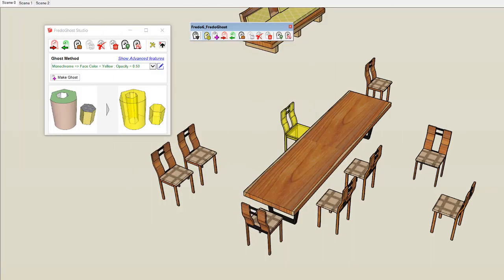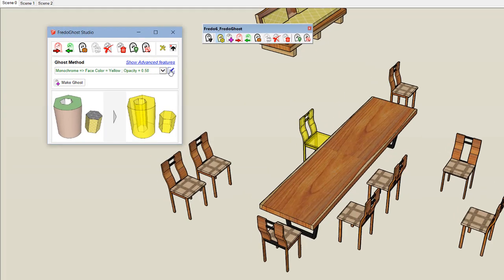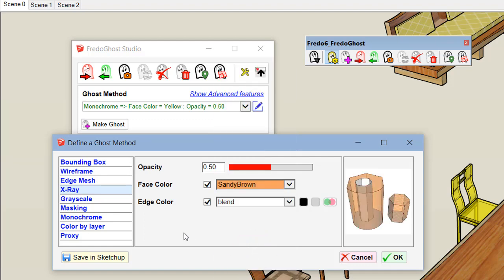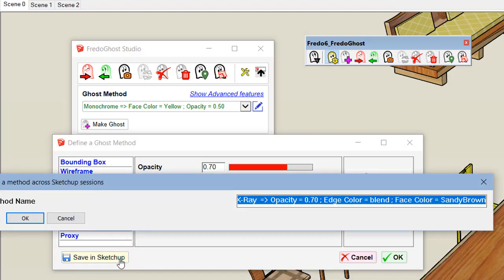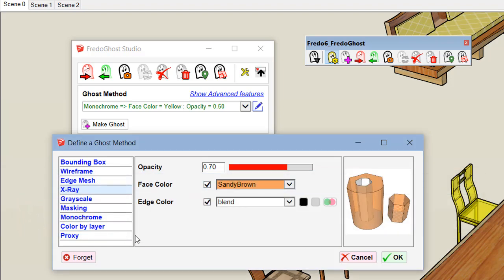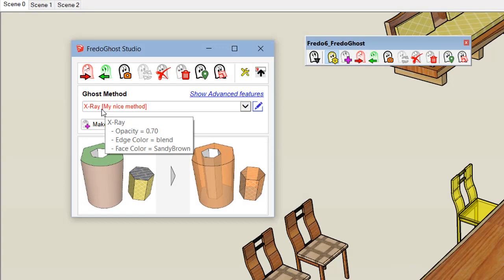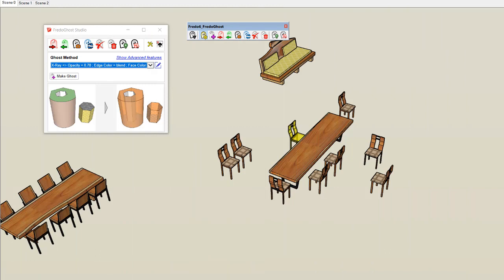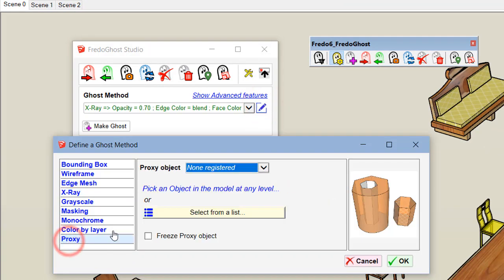FredoGhost - Ghost Method Editor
FredoGhost is a Proxy framework for Sketchup: By ‘proxy framework’, I mean the capability to temporarily replace an object by another one, the proxy, and switch back and forth between the original version (REAL) and the proxy version (GHOST).

This commented video introduces the Ghost methods and how to customize them in FredoGhost.